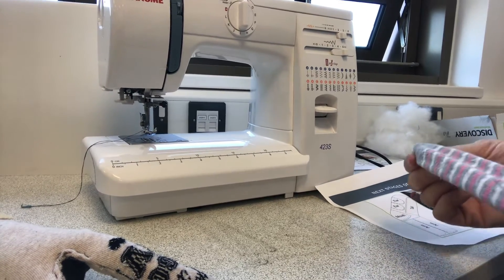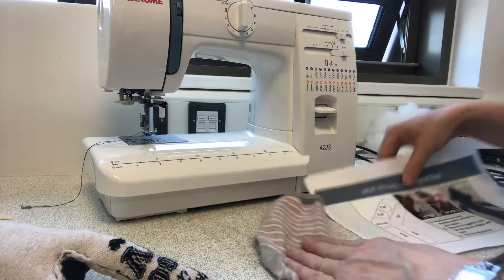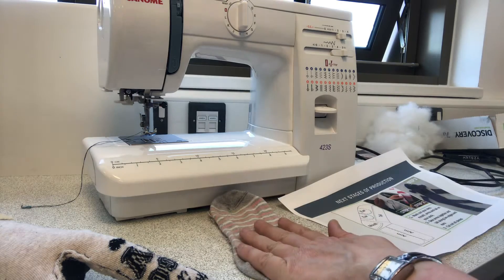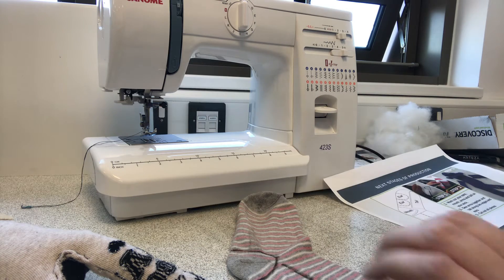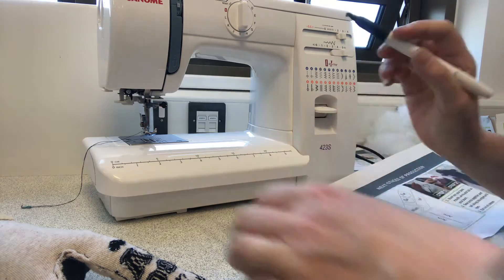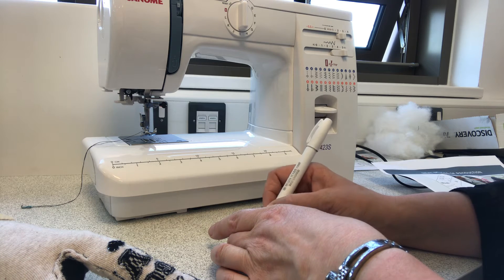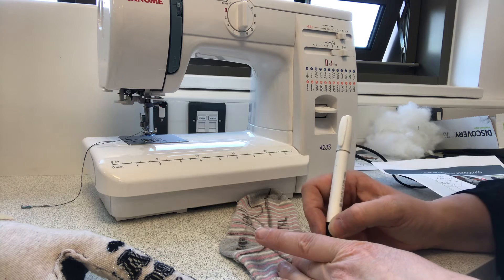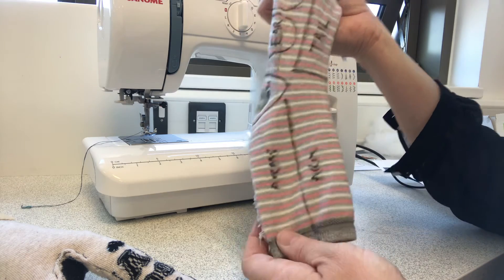Upcycled Sock Monkey - part 4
Upcycled Sock Monkey project - production part 4 - marking out your second sock for arms, tail, mouth and ears